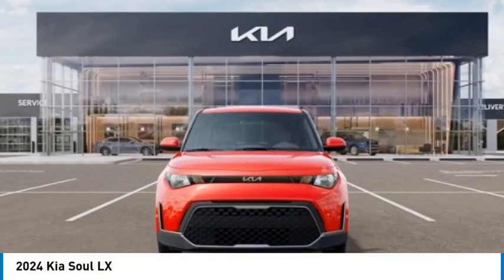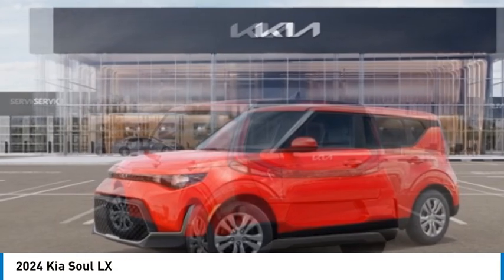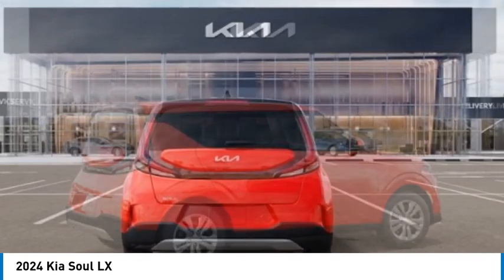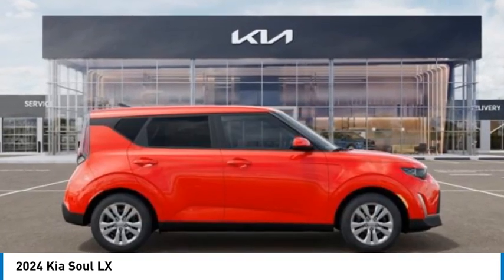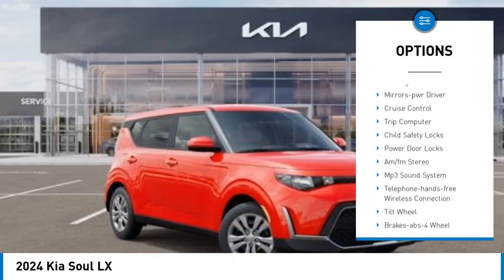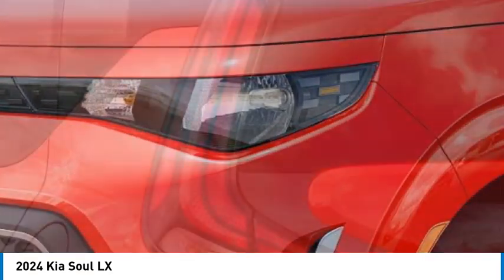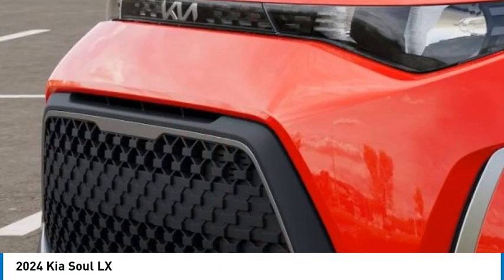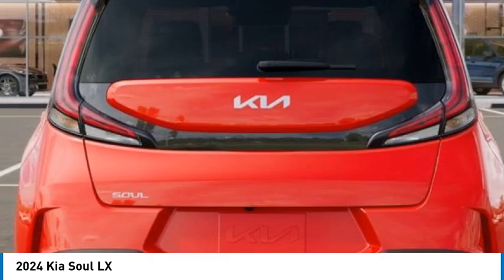2024 Kia Soul Knoxville TN R7224272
2024 Kia Soul LX

Parkside Kia
9929 Parkside Drive

Parkside KIA is pleased to offer this superb-looking 2024 Kia Soul in Inferno Red This vehicle has passed our comprehensive inspection and comes with the following features; 2024 Kia Soul LX FWD IVT Inferno Red 2.0L I4 DOHCbrbrRecent Arrival! 29/35 City/Highway MPG Here at Parkside KIA we tkae care of our clients! First, we?ll sit down with you and together we?ll determine your needs based on our KIA expertise in order to get you into the right KIA at the right price of course. We pay special attention to which vehicles are in demand at certain times of the year and stock our inventory accordingly. For example this winter we had the market cornered on AWD Sorento's and Sportages. Every KIA is marked with up-front pricing which means no addendums or mark-ups. Our sales process is totally transparent and offers you numerous payment options so you can pick the plan that works for you. or call us directly at . We serve Knox, Blount, Madison, Severe, Anderson Counties as well as the Chattanooga area, Northern Georgia to Southern Kentucky. We also Deliver country wide!!!